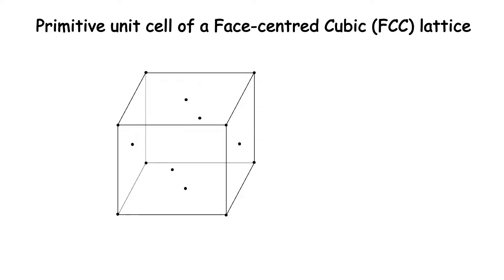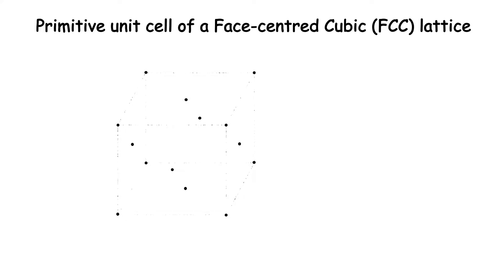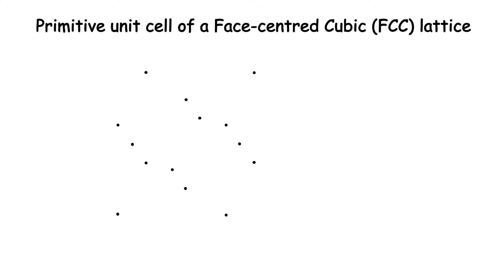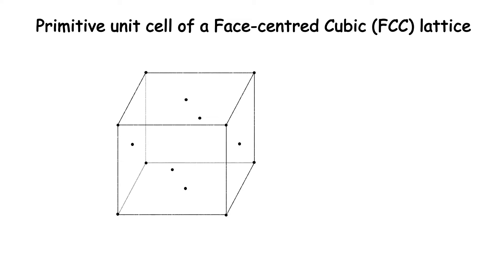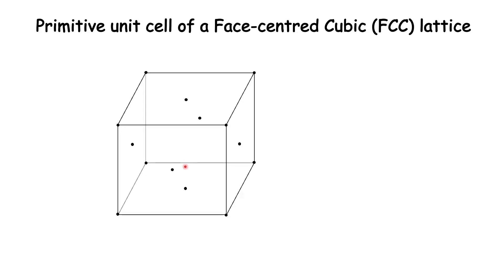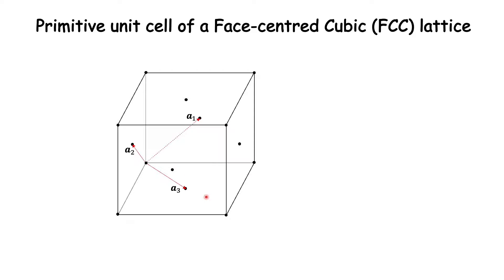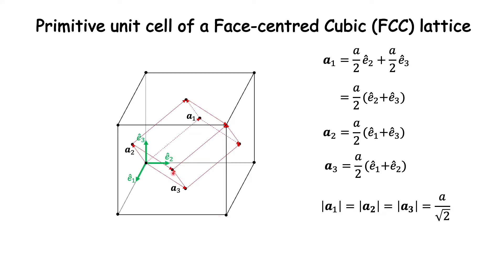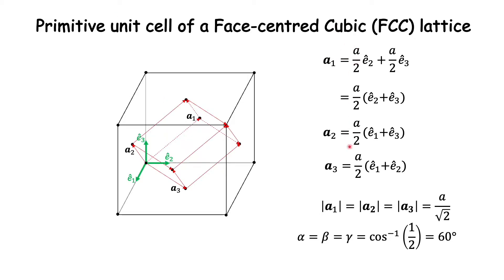Primitive unit cell of an FCC lattice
We describe a primitive unit cell of an FCC lattice